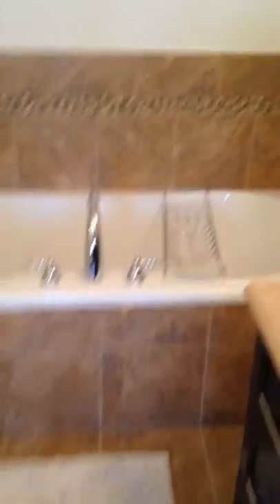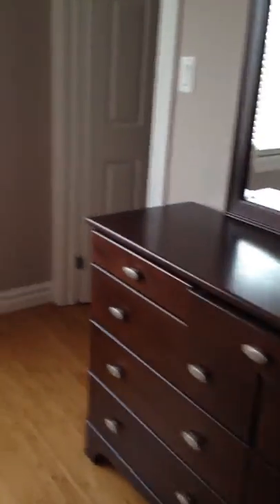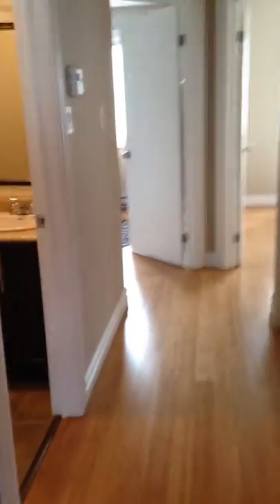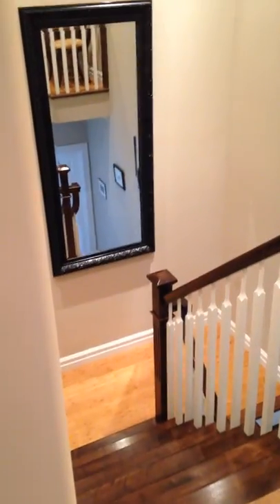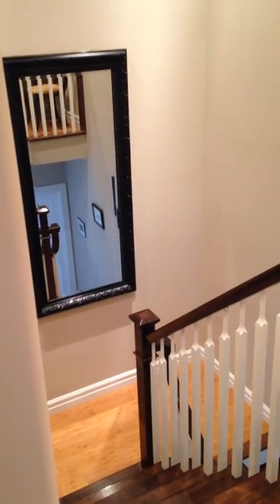8 KING EDWARD PLACE #3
2nd FLOOR